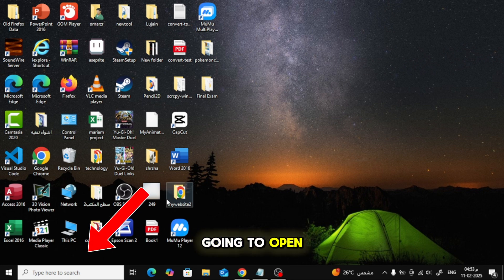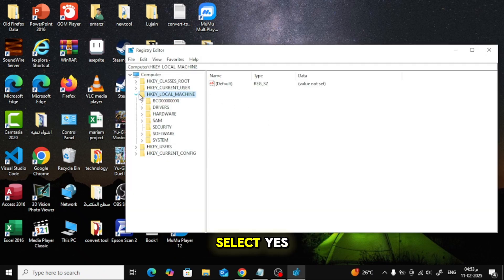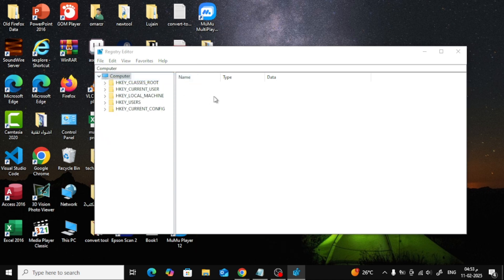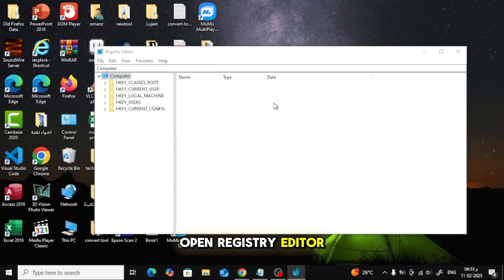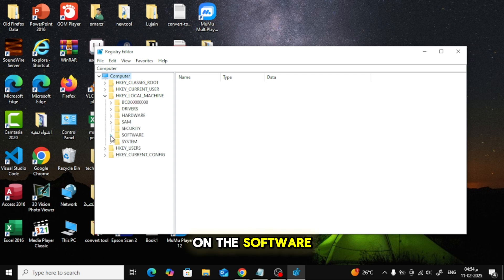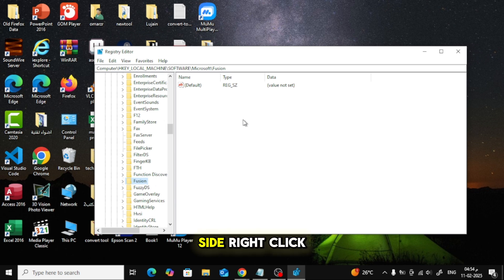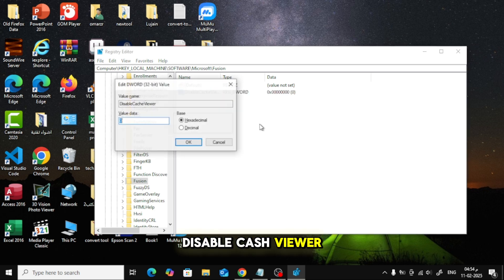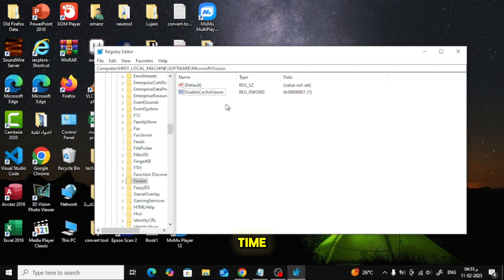How To Fix Could Not Load File or Assembly or One of Its Dependencies Error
Getting the "Could Not Load File or Assembly or One of Its Dependencies" error on your Windows PC? Don’t worry! In this video, I’ll show you step-by-step solutions to fix this issue quickly. Whether you're dealing with missing DLL files, .NET framework problems, or incorrect configurations, this guide will help you resolve the error and get your software running smoothly.